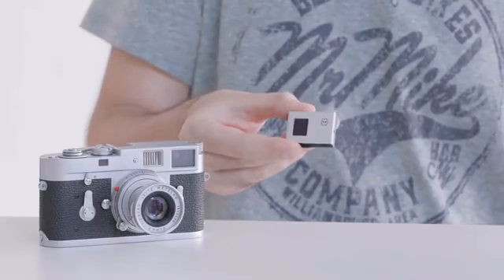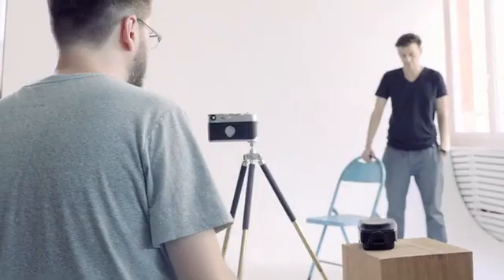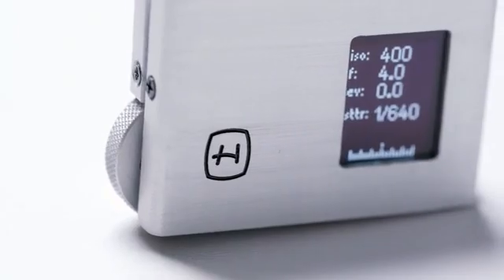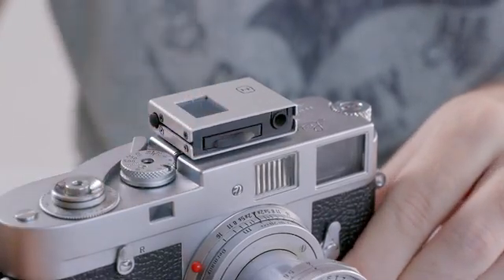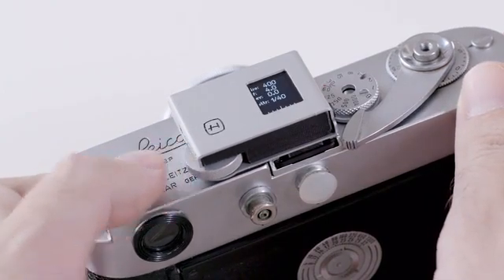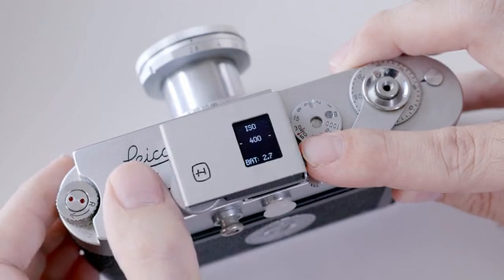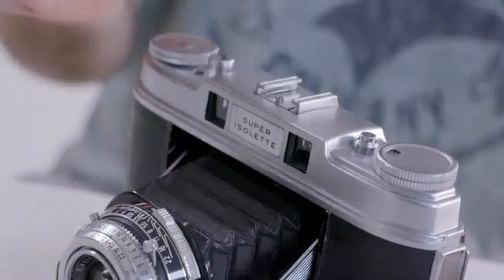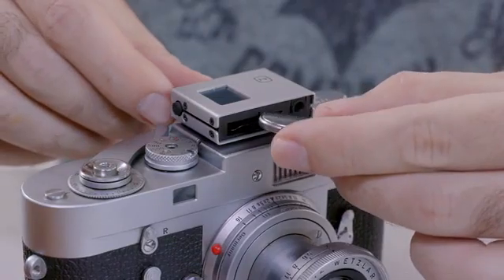Lime One: A Compact Light Meter for Analog Cameras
A fast and compact solution for metering when using manually controllable cameras

Johannes Heberlein
Nuremberg, Germany

My name is Johannes, I'm a mechatronics engineer (B. Eng) from Nuremberg, Germany. Being active in the maker community for a long time, a lot of my past projects can be found on my thingiverse page.